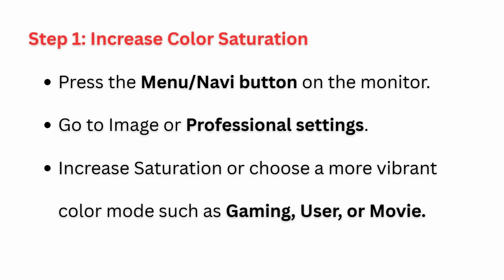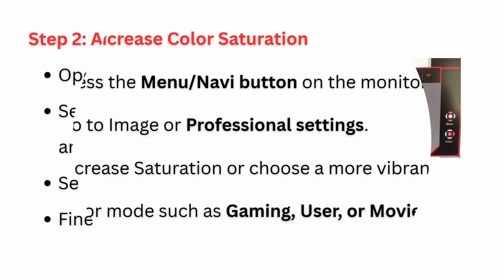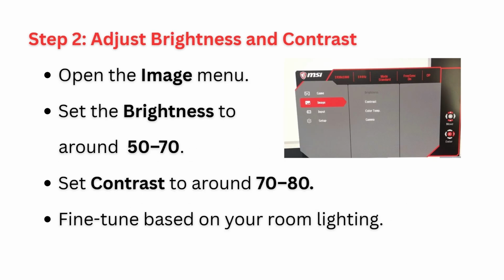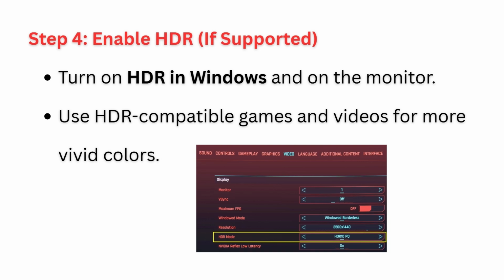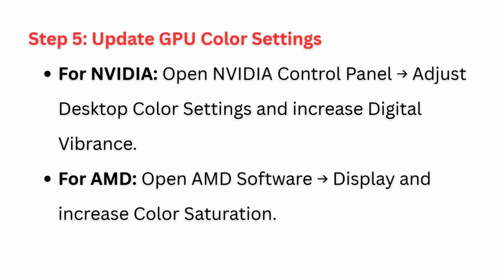How to Make MSI Monitor Colors More Vibrant – Saturation, Color Temp & Gaming Mode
Feel like the colors on your MSI monitor look flat or washed out? This guide covers how to adjust the saturation setting for richer colors, how color temperature affects the overall warmth or coolness of the picture, and how switching to a gaming mode preset can boost vibrancy for a more striking image. Every step is explained clearly so you can dial in the look you want. Make MSI monitor colors more vibrant with this complete saturation, color temp, and gaming mode guide.